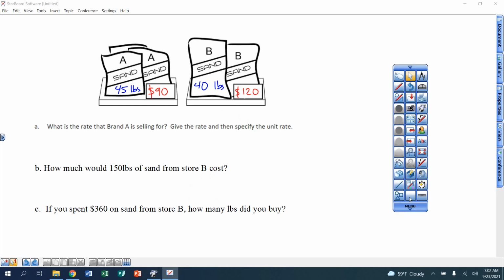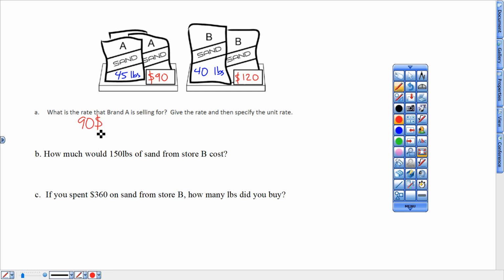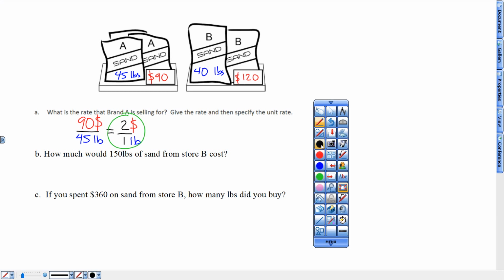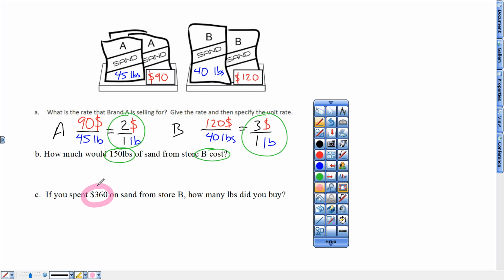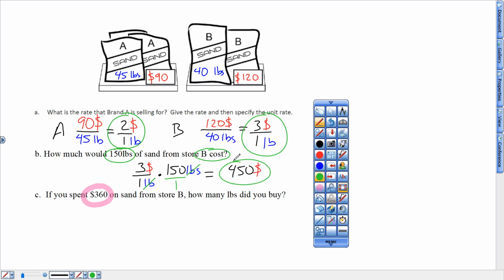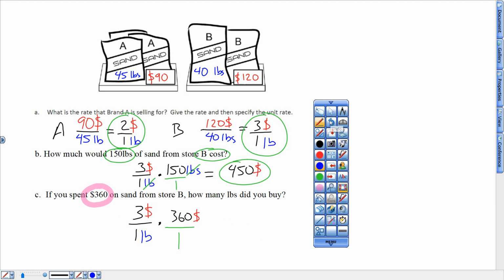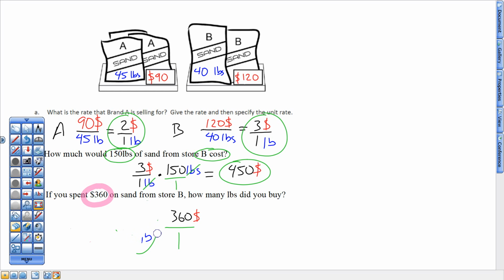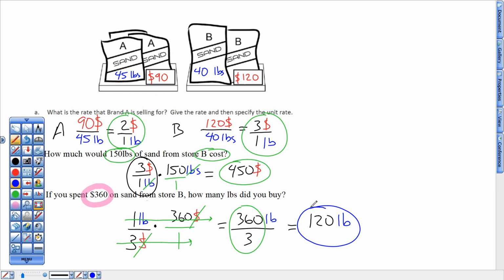m1 ready hw 9 23